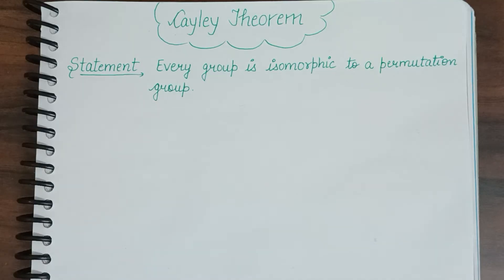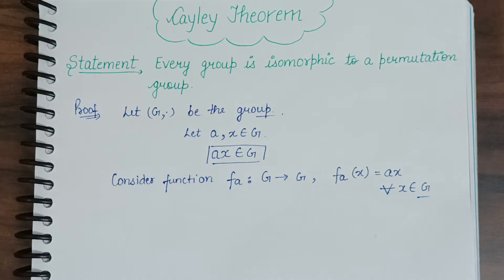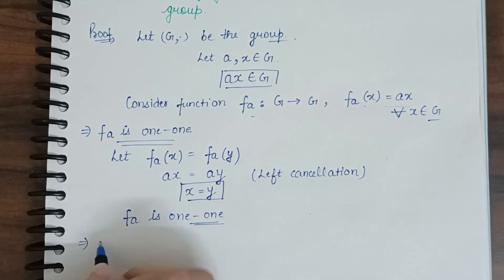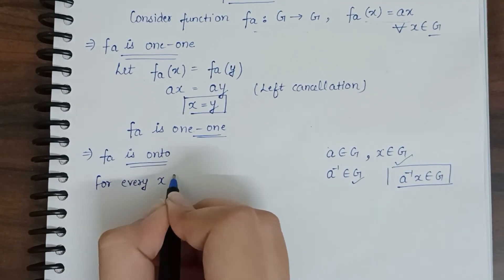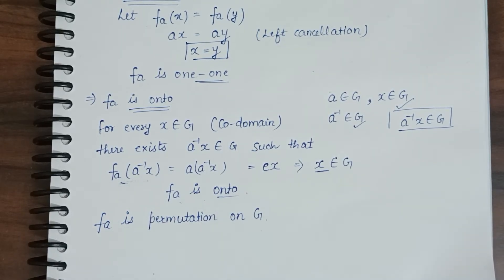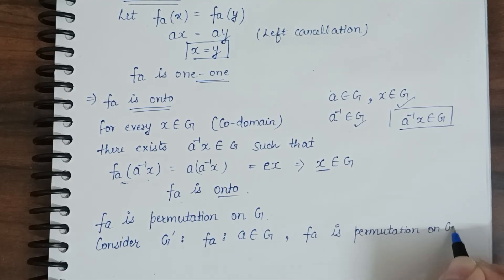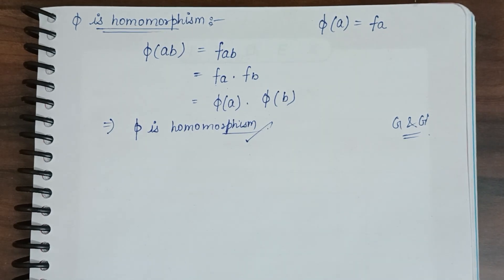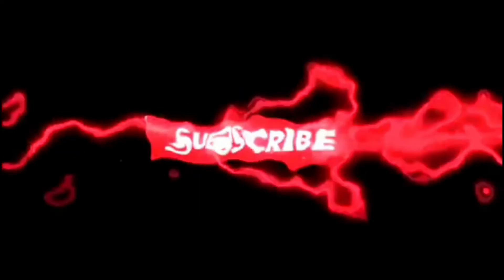Cayley Theorem| Statement & Proof| Group & Rings| BA/Bsc Maths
Chapter 04
Permutation Groups
Cayley Theorem
Important Theorem
Group & Rings
BA/Bsc Maths
Lecture 01👇